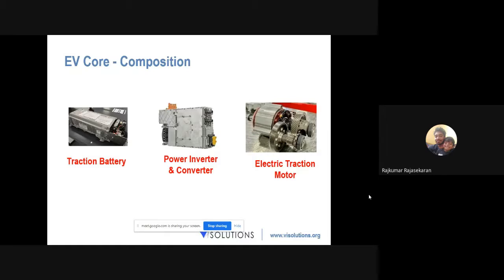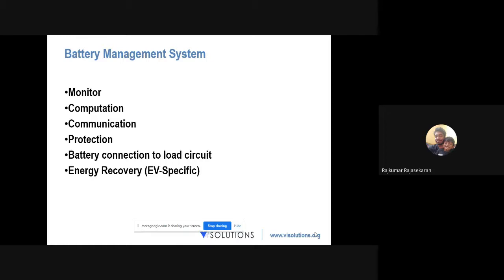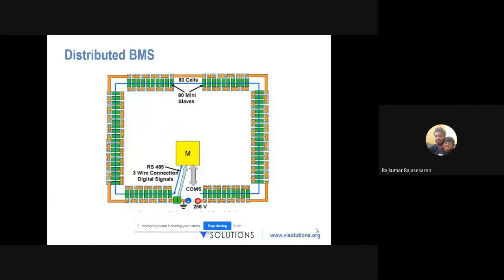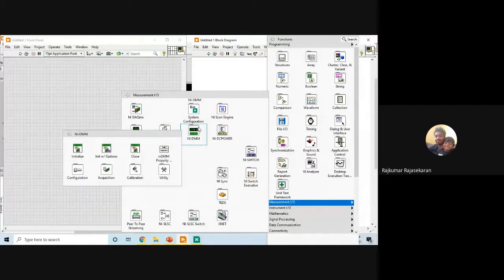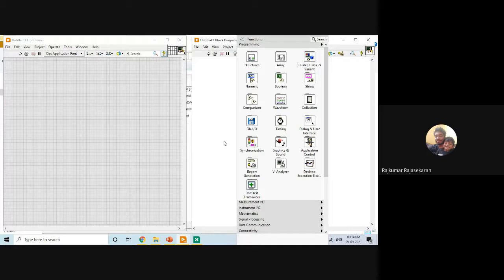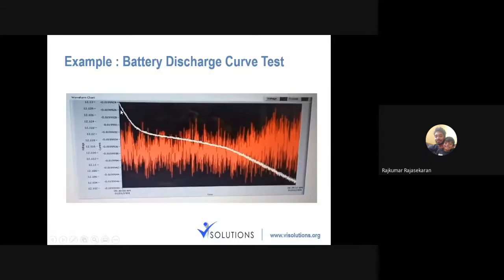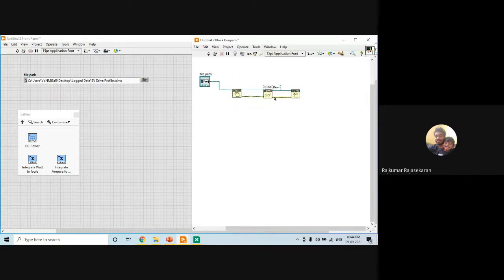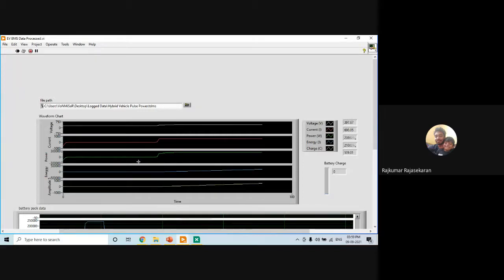Introduction to BMS for automotive systems, learn about acquisition and analysis of BMS data..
Er. Raj Kumar, Senior Application Engineer, VI Solutions,
Bangalore, Karnataka

Introduction to BMS for automotive systems, learn
about acquisition and analysis of BMS data and display
them in an intuitive format.